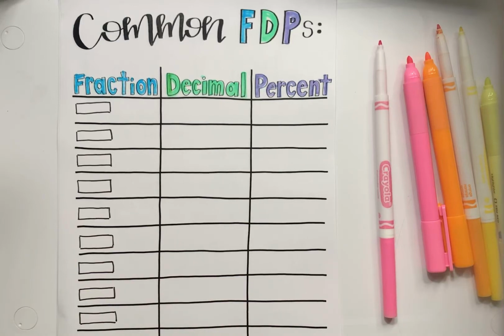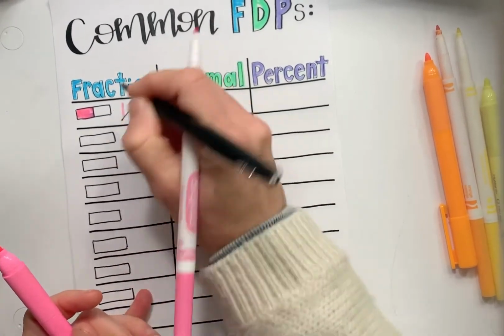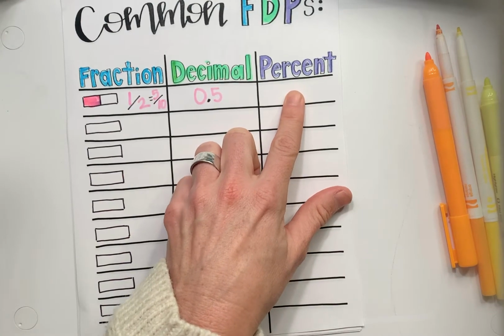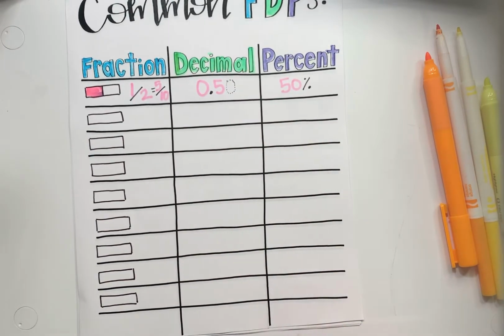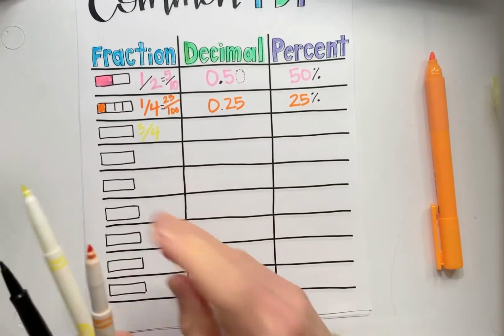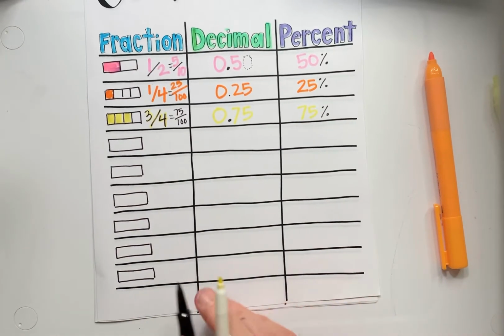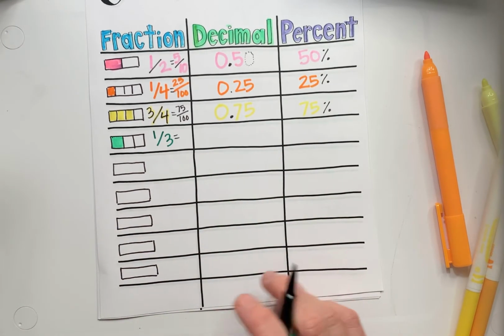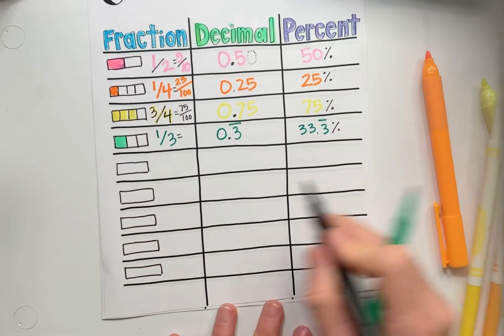Common F-D-P: Part 1